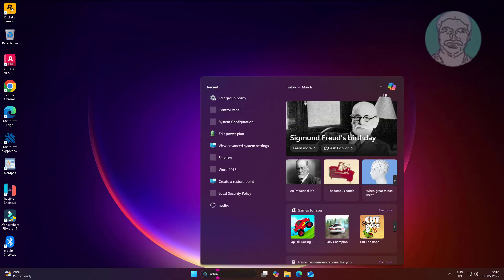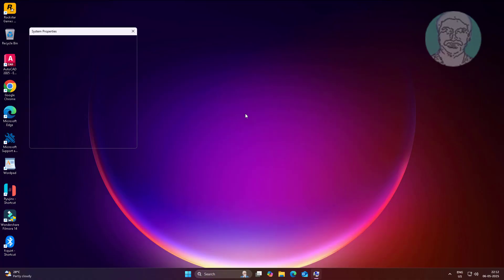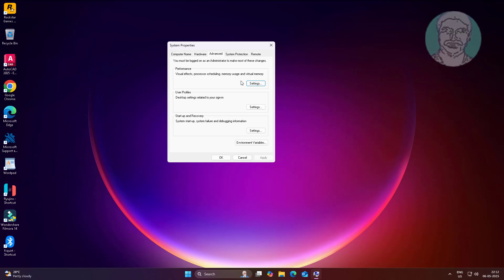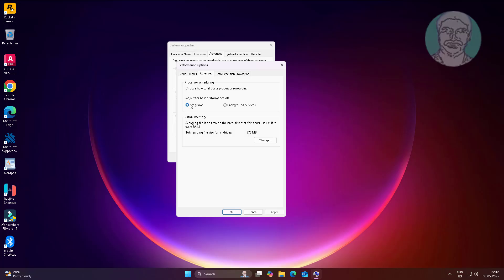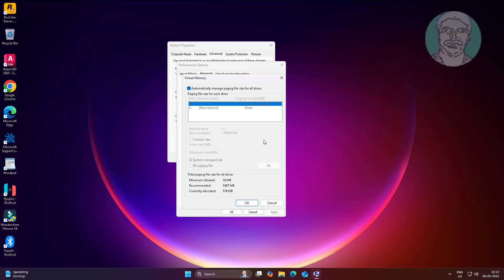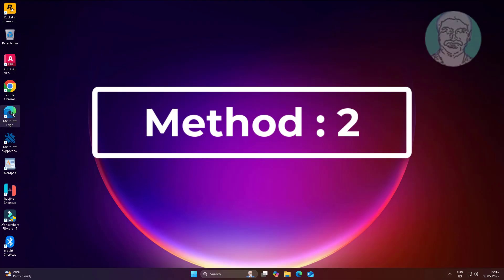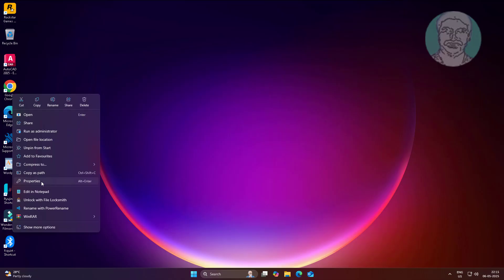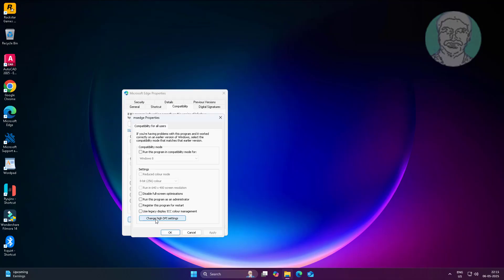Fix 0xc000012d Error When Starting An Application In Windows 11/10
This Tutorial helps to Fix 0xc000012d Error When Starting An Application In Windows 11/10

00:00 Intro
00:11 Method 1 - Advanced System Settings
01:10 Method 2 - Compatibility Settings
01:41 Closing